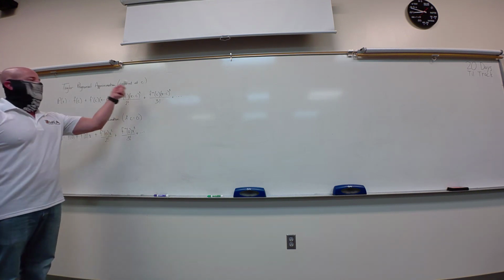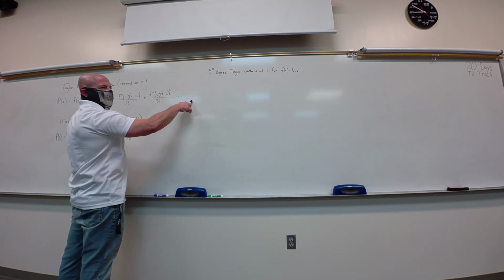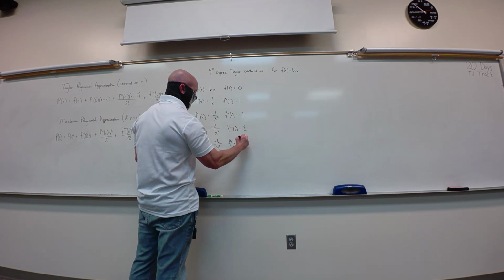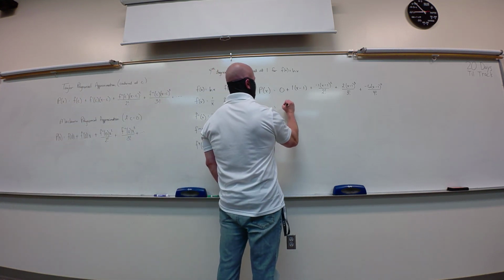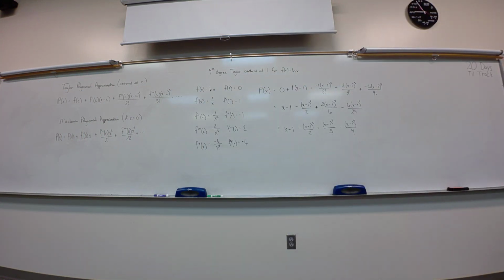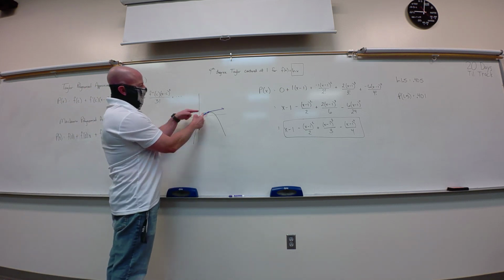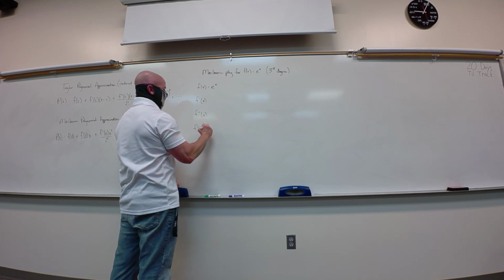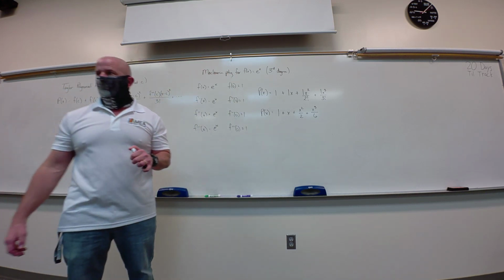Calc Taylor Polynomial Approximations